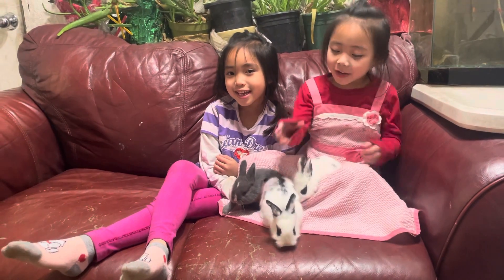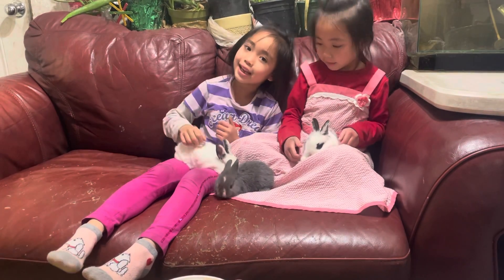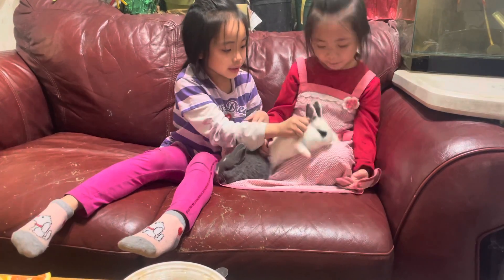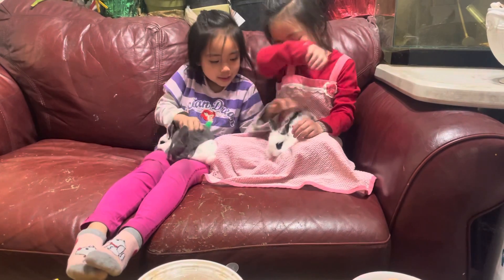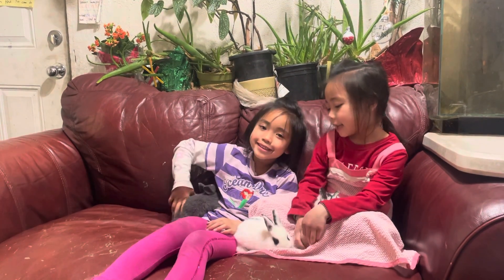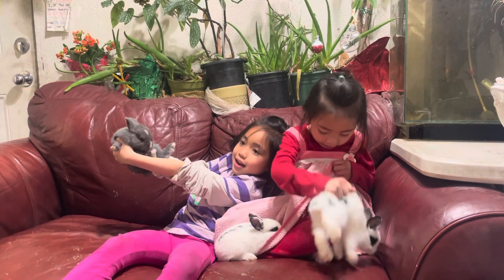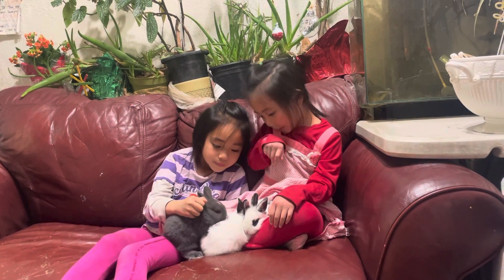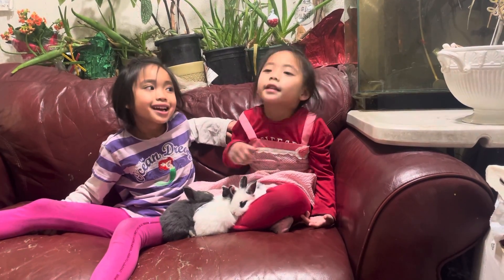CHEERFUL WAVE: bunny part 4. 2 cute girls and 3 cute young baby bunnies that stack up on each other